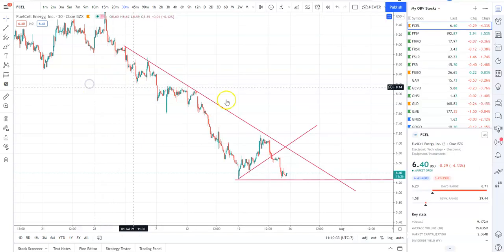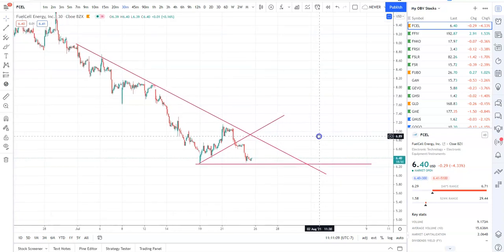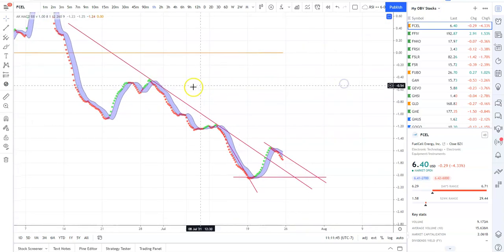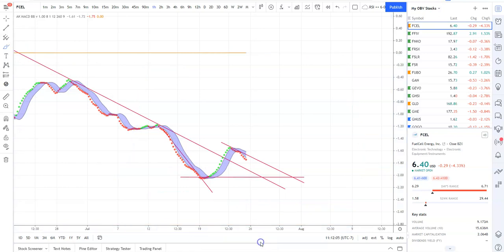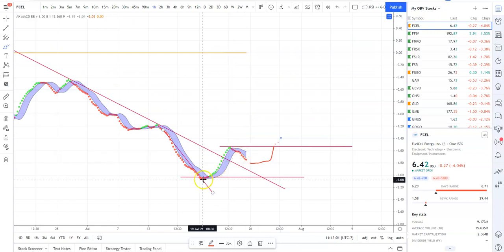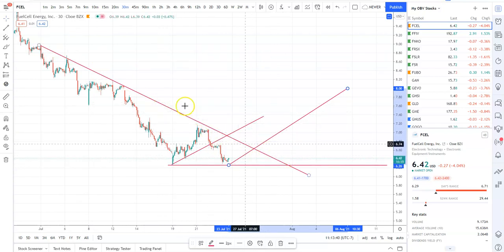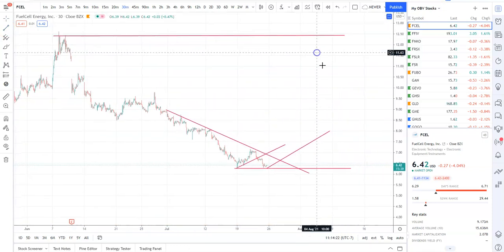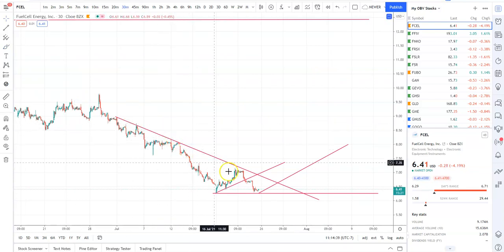FCEL ( FuelCell Energy ) Update 7/23/21 - Closing in on a Bottom? Technical Analysis & predictions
FCEL appears to be (finally) closing in on a solid bottom formation. In this video, I'm going to show you the levels we need to hold, where we need price to break to, and the exact momentum configuration we need in place to confirm the bottom is in place. Thank you for being here :)